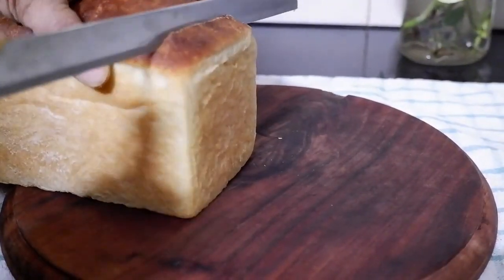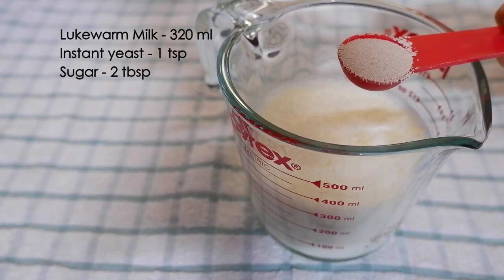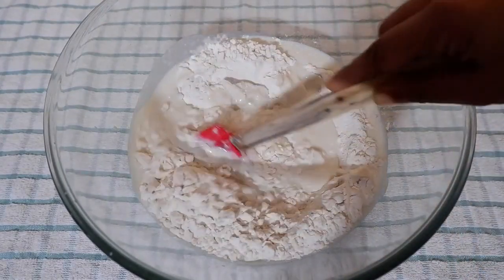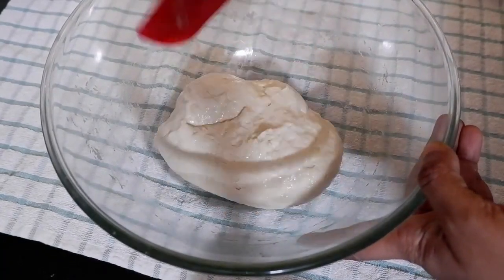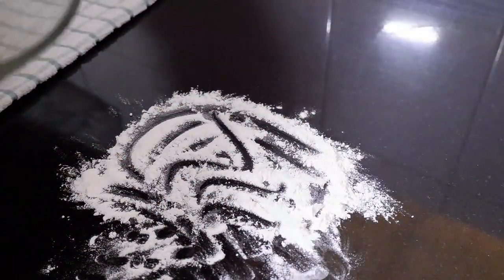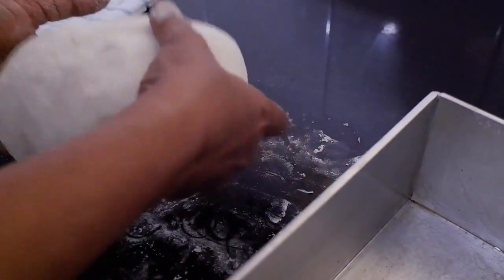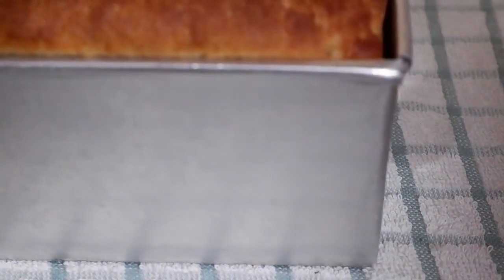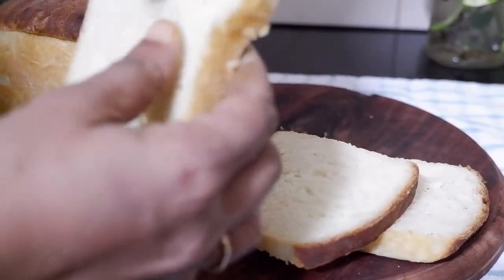How to make Super Soft No Knead Bread at Home | Faster No Knead Bread | Easy No Knead Bread Loaf #58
Bake your own easy no knead bread. Just mix the dough, proof it and bake it. So easy to bake your own bread at home.
Measuring cup used 200 ml.